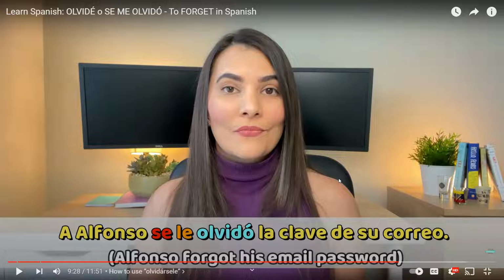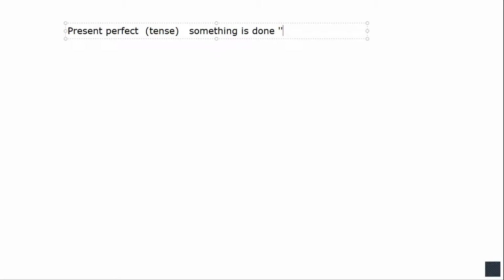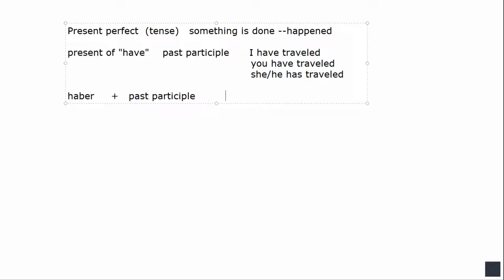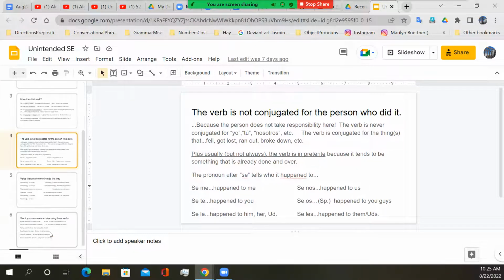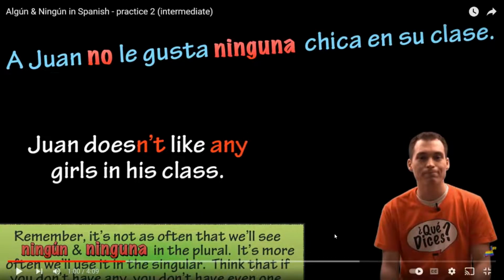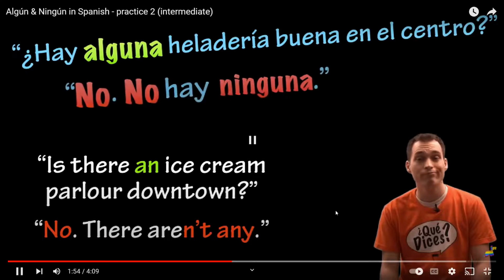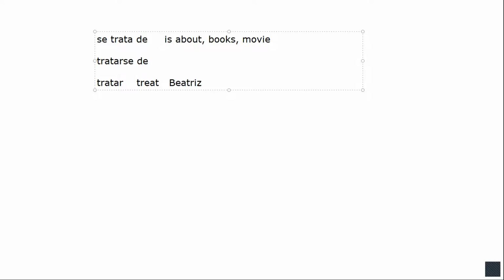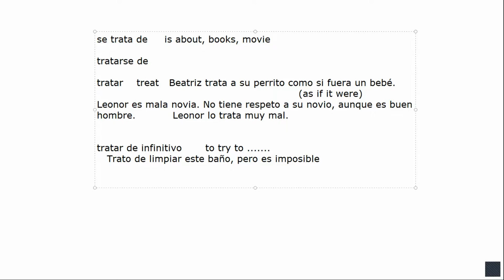Spanish for Beginners--Step 2--Mon., Aug. 22, 2022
questions on olvidarsele video
review of forms for alguno and ninguno
show and tell on "se trata de" with books and movies.